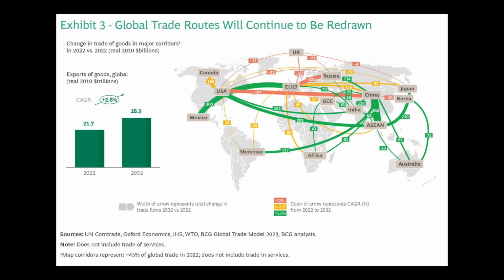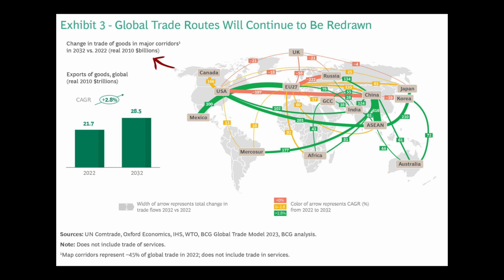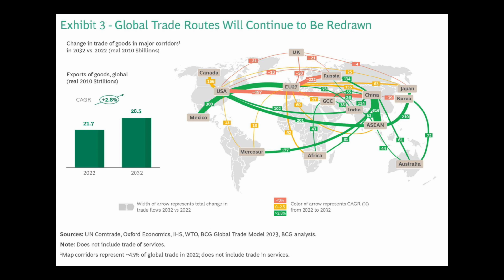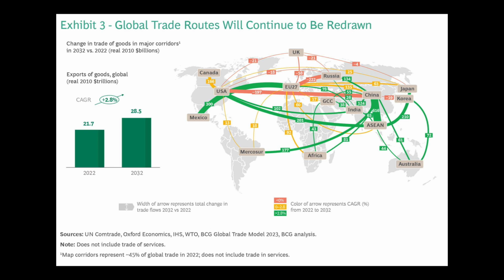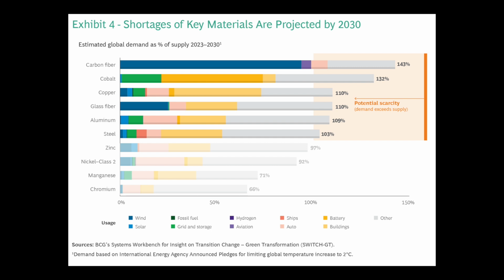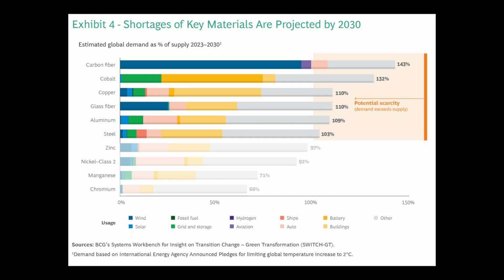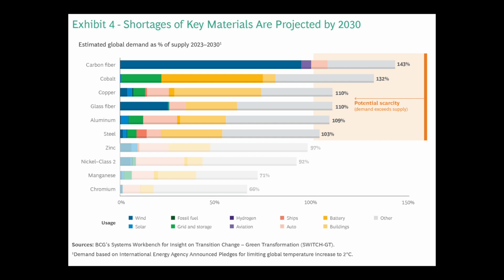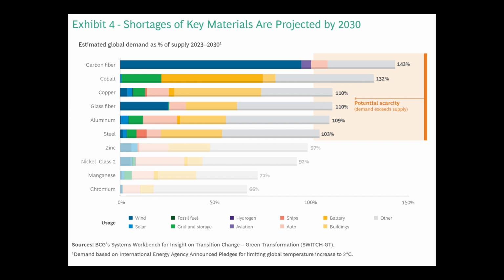Analysing BCG’s presentation (Part 2)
Looking at some more pages made by BCG consultants, from one of their latest public articles available on the BCG website... 🫣

… Done from a perspective of a Management Consultant with over 10 years of of experience in Powerpoint Engineering 🤓